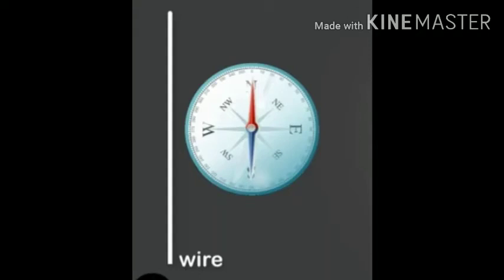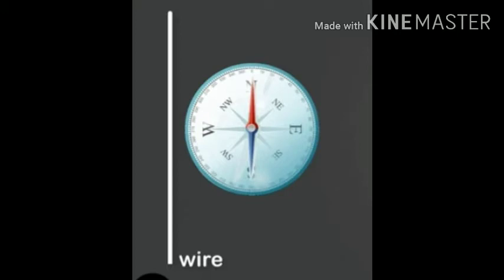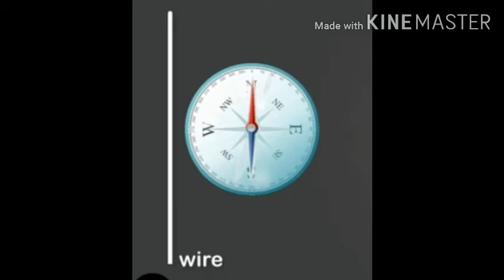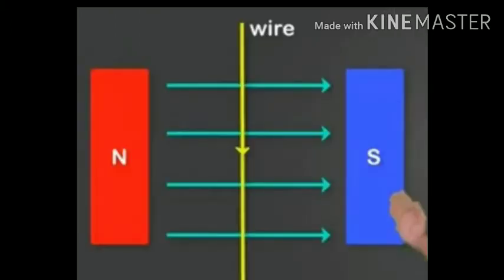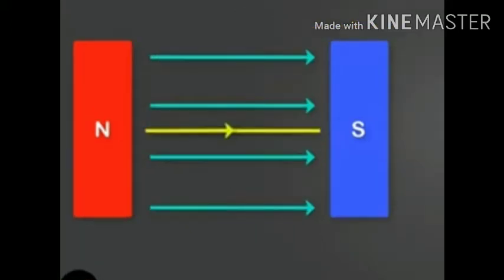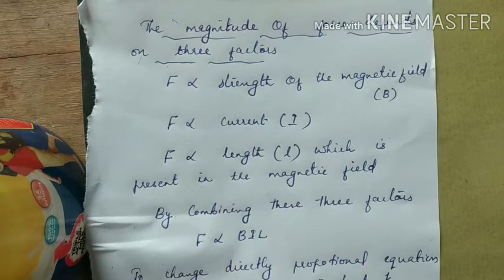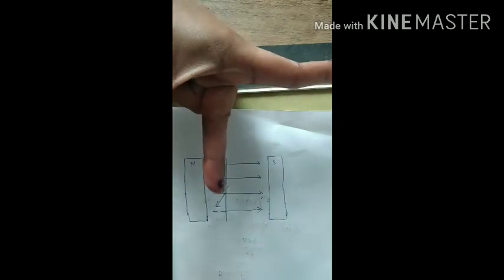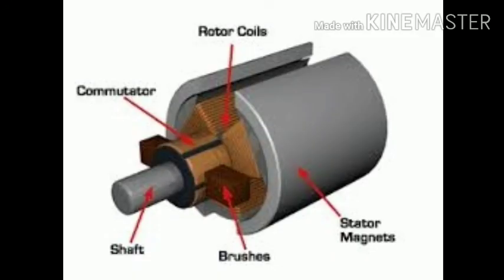Class 10th,physics, Magnetic effects of electric current,part 2